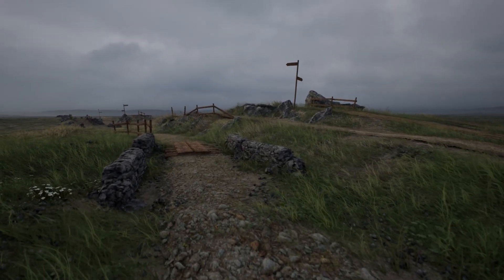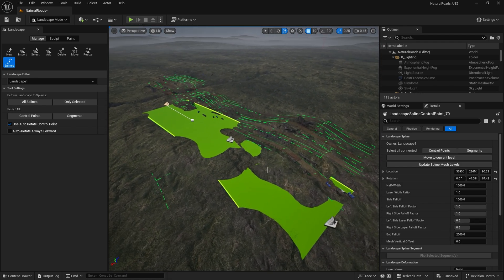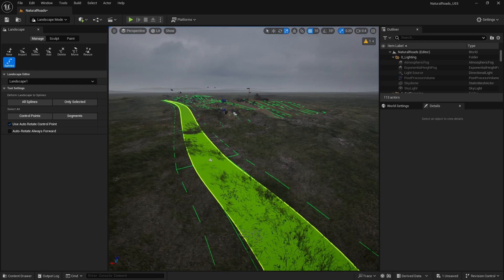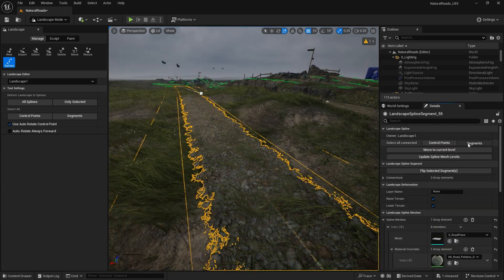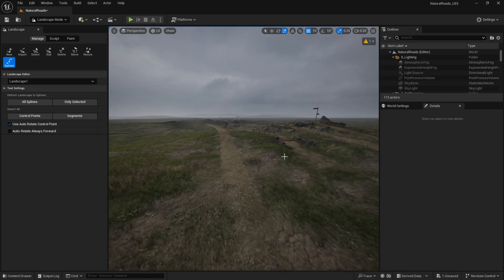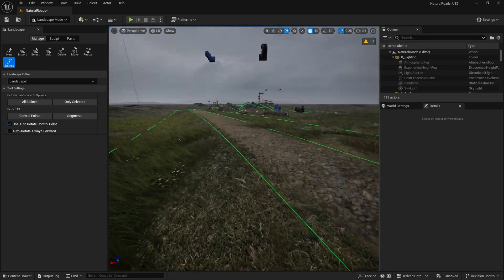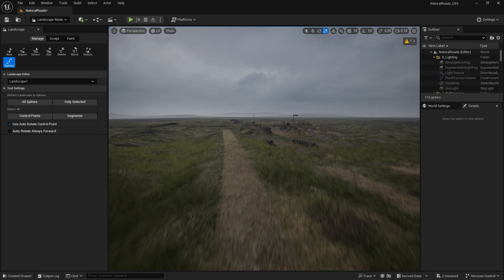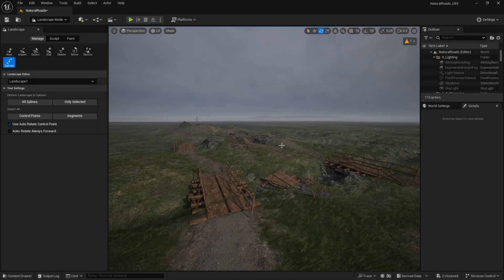Brushify: Bootcamp - Road Splines in Unreal Engine 5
Create massive open worlds in Unreal Engine 5 using Brushify!